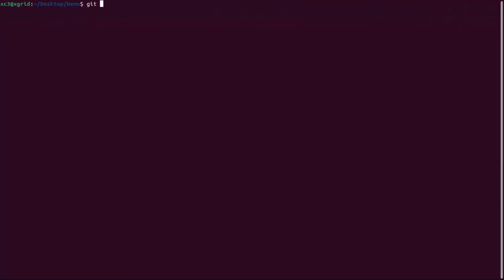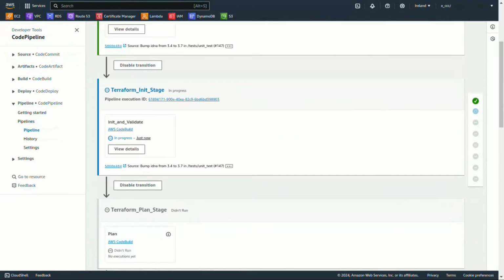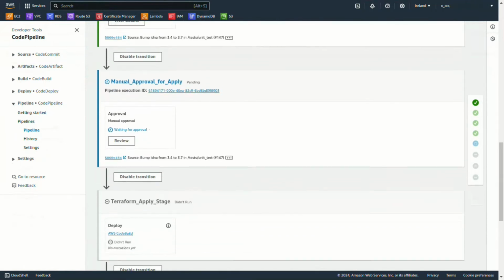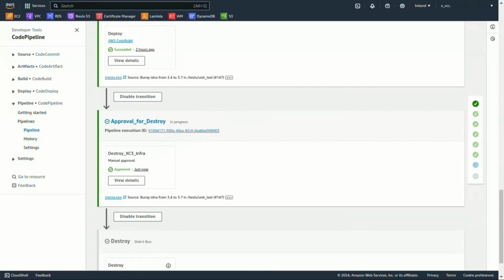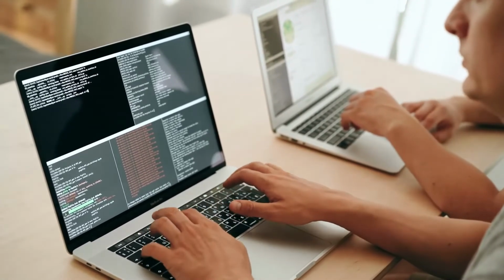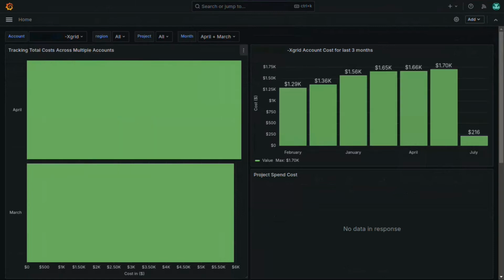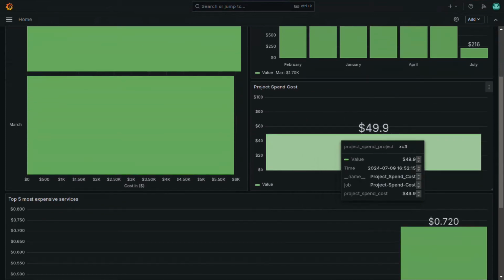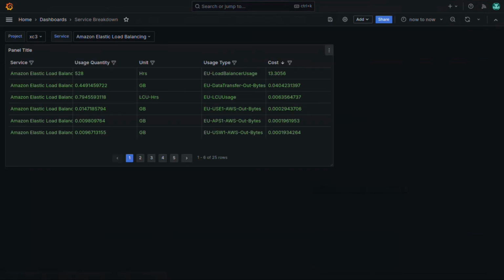Discover the Latest XC3 Updates!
In this video, we unveil two game-changing features in the XC3 demo:
Streamlined XC3 Installation: Developers can now leverage CodePipeline for an automated installation process, simplifying and accelerating setup.
Enhanced Project Breakdown: Our new feature offers in-depth insights into project costs by breaking them down to service and resource levels. This capability empowers users to pinpoint cost-saving opportunities and gain better control over their expenses.
Watch now to see how these updates can transform your project management and financial oversight!